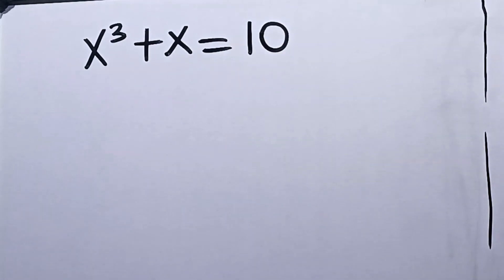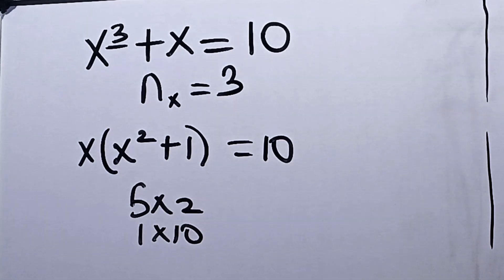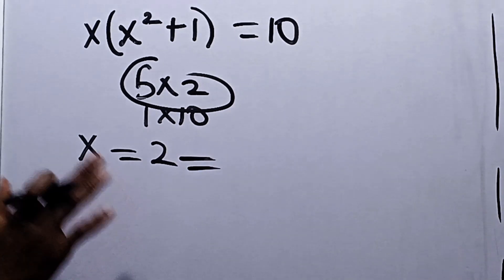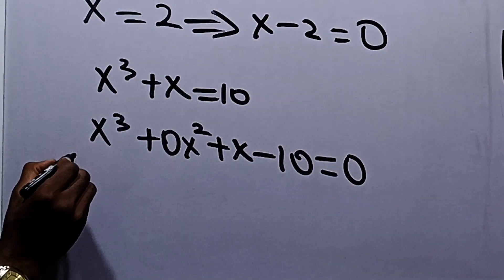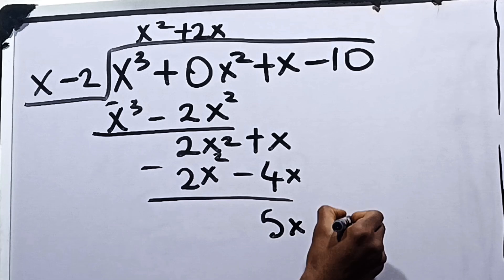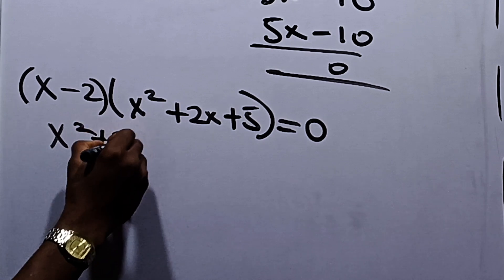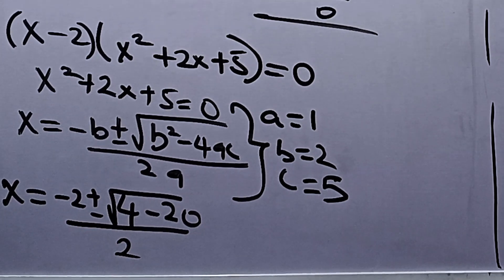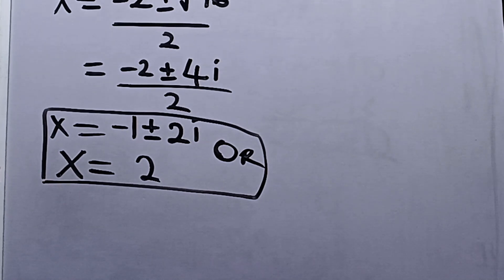Germany | Can You Solve This? | Math Olympiad